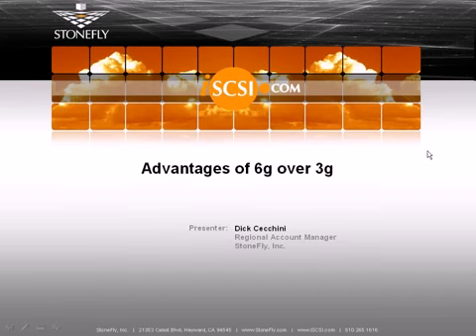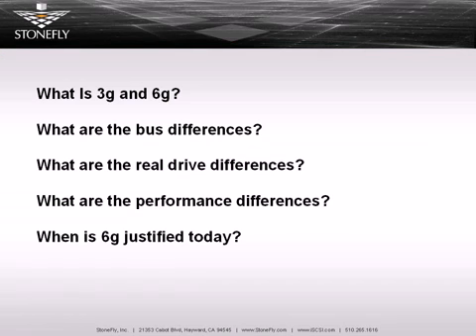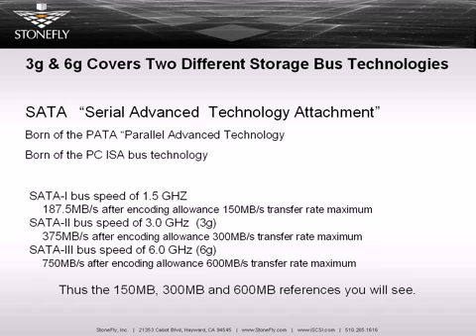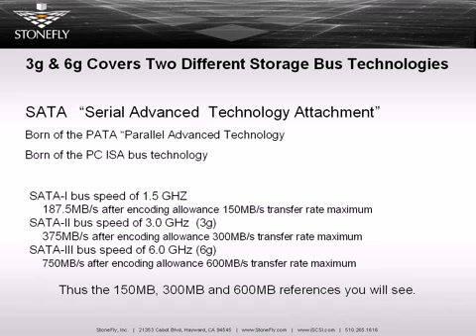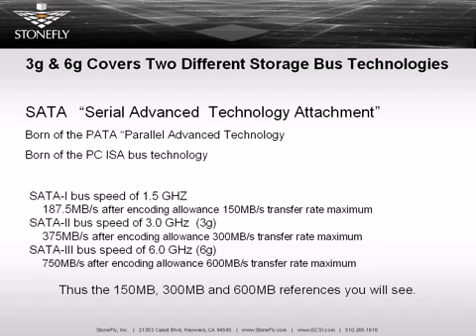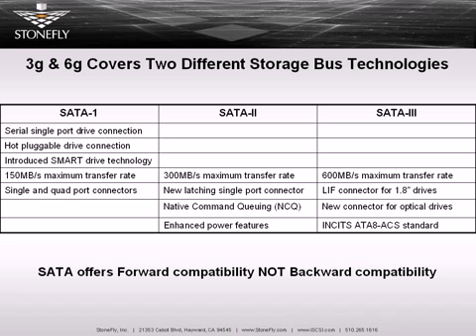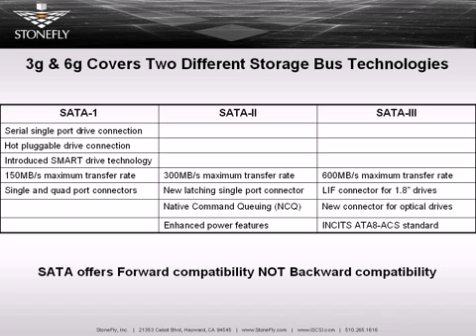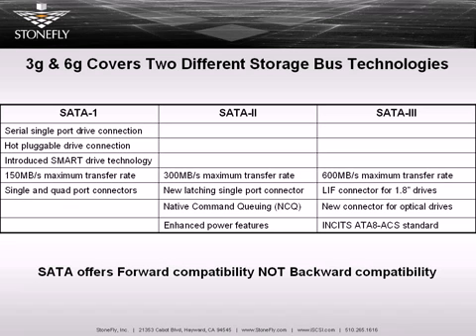Advantages Of 6G Over 3G Architecture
Cutting-edge 6G architecture, the IP SAN performance monster.